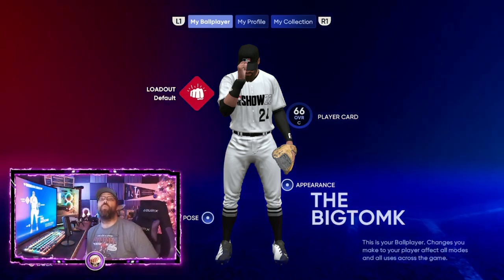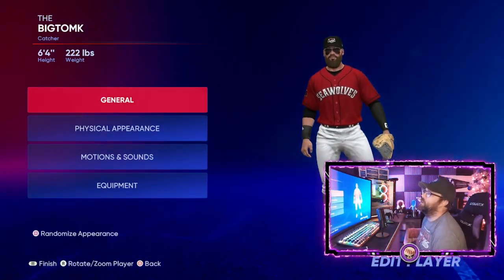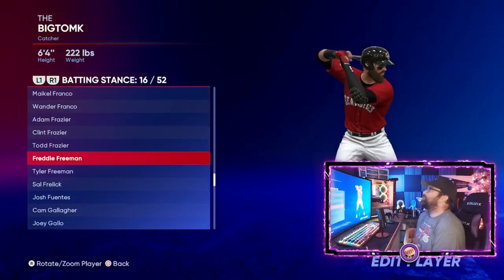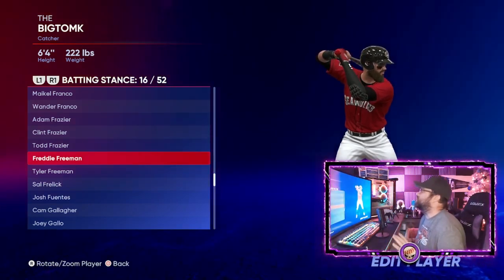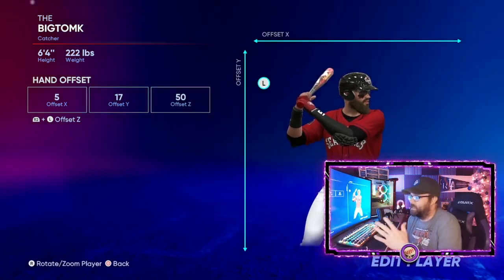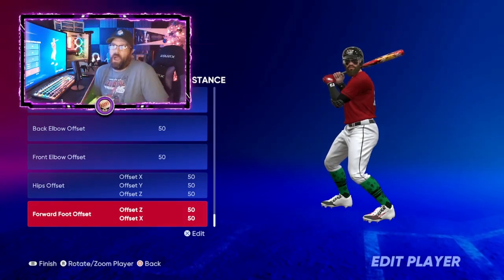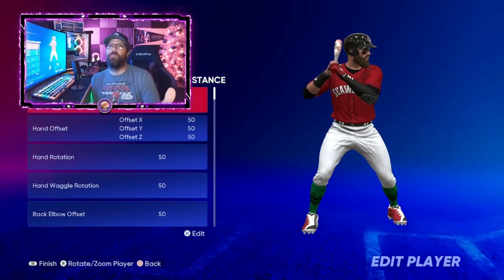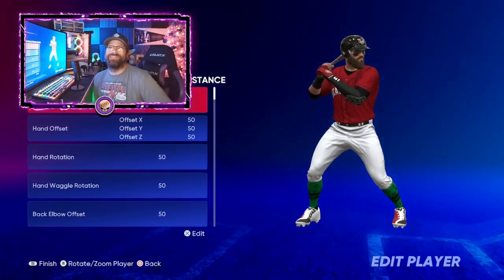BEST BATTING STANCE FOR YOUR BALLPLAYER "CAP" IN MLB THE SHOW DIAMOND DYNASTY RTTS RANKED!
*NEW* BEST BATTING STANCE FOR YOUR BALLPLAYER "CAP" IN MLB THE SHOW 22 DIAMOND DYNASTY RTTS RANKED!